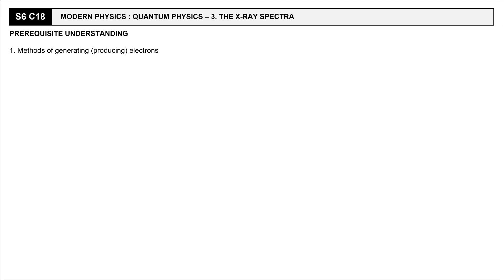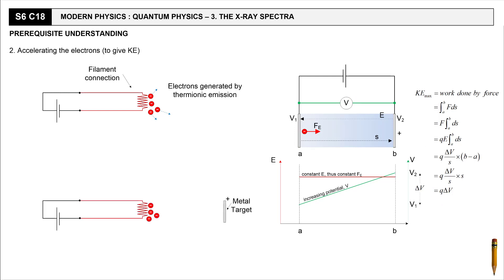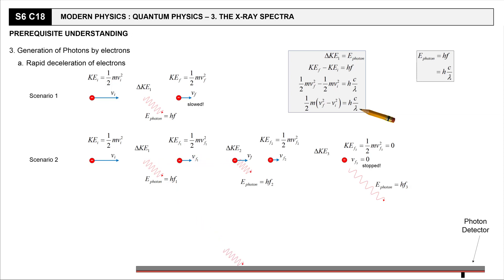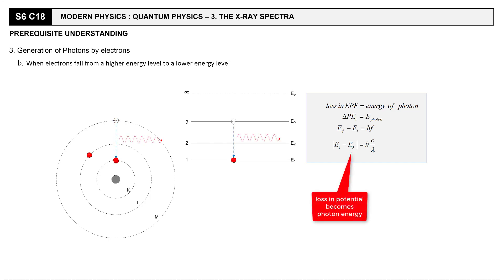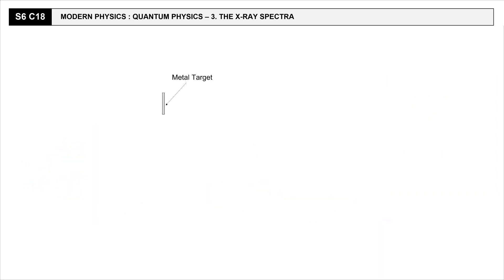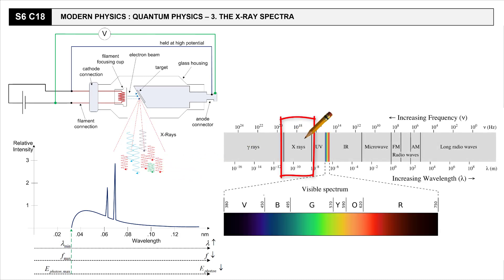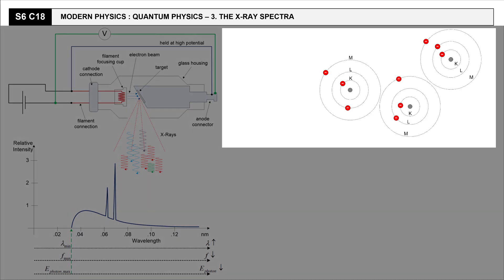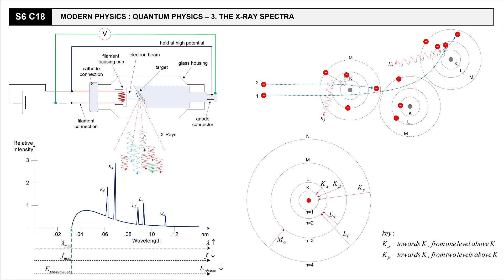Modern Physics : Quantum Physics - 3. The X Ray Spectra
Covers the basics, including generation and detection.
Origin of Bremsstrahlung (braking radiation) and Characteristic radiation.
[For Singapore Cambridge A'Level Physics]